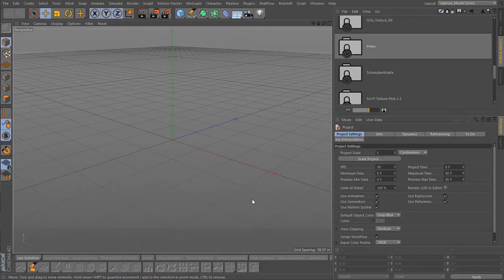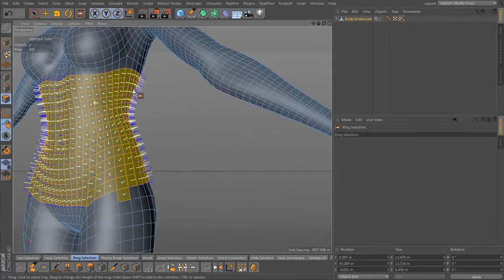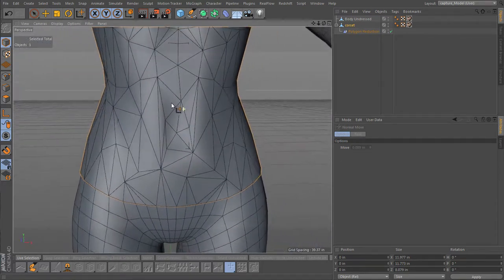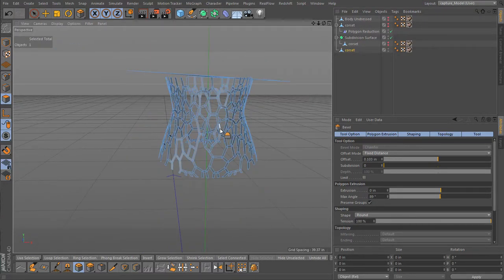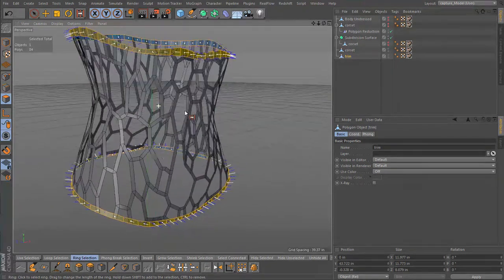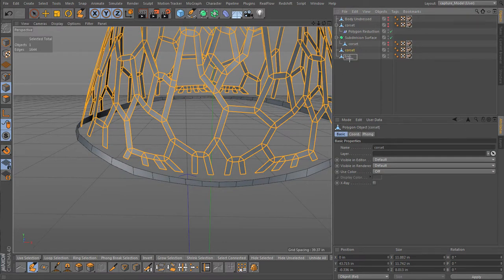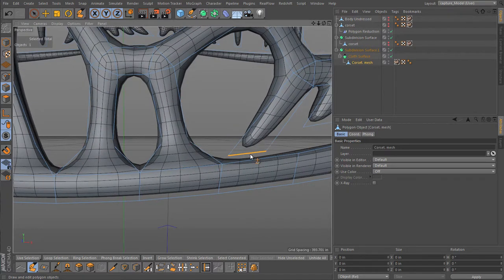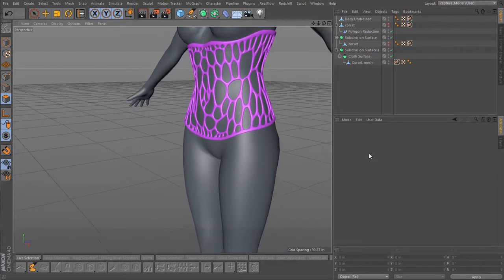Chap 4 Voronoi modeling techniques corset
In this chapter we will create a form fitting clothing asset, a corset. From the content browser we bring in a female figure. Delete the superflous objects:subdivision, eyes ect. In polygon mode we 'll make a corset shaped selection.  Useing the split tool we create a duplicate of our selection. After hideing the body we'll add a polygon ruduction object to our corset. Now adjust the ruduction level to fine tune the flow of our mesh. Then we collapse to mesh, add another subdivision object and collapse again. After desolveing our unneeded edges. we edit our remaining edges with the bevel tool. We delete the holes, then with the polygon pen we build our upper and lower trim.  With the addition of a cloth surface and a subdivision object we have a form fitting custom clothing/jewelry asset for rendering or 3D printing.